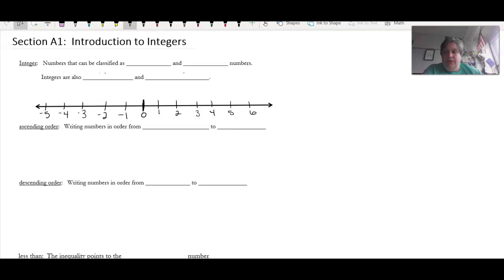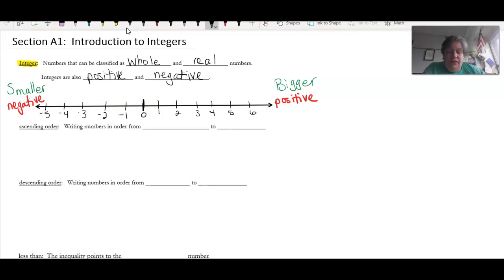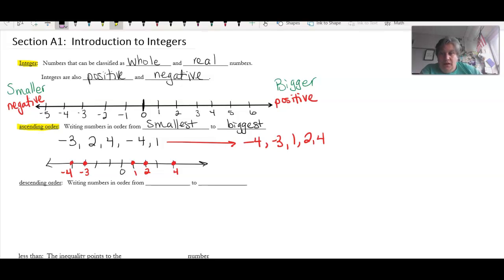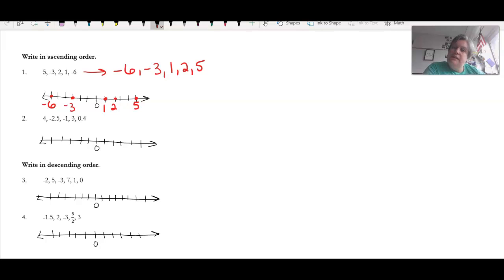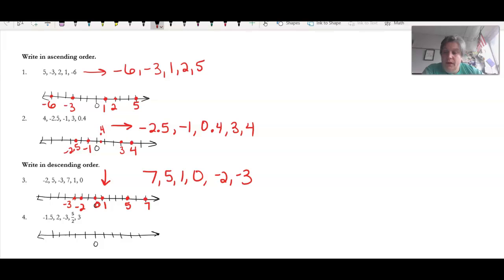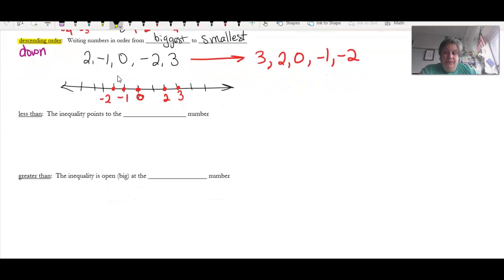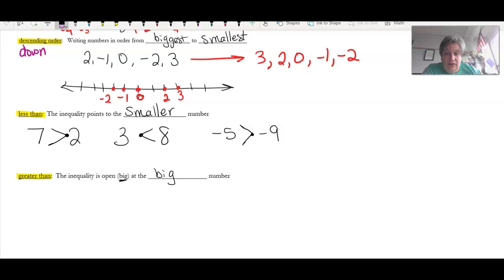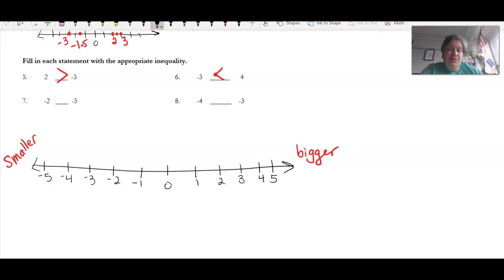Section A1: Introduction to Integers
Guided Notes for a high school Pre-Algebra class